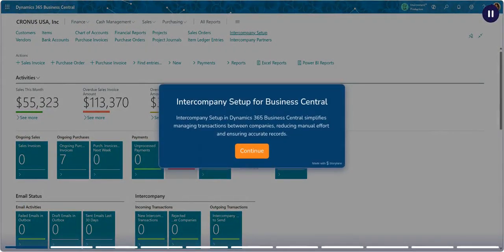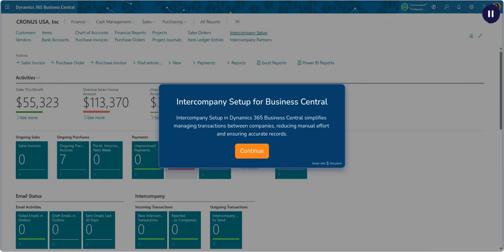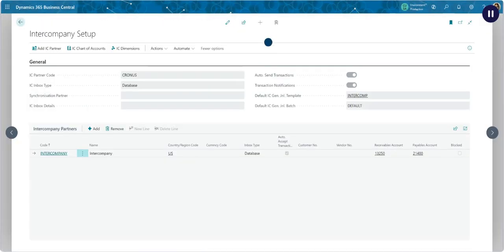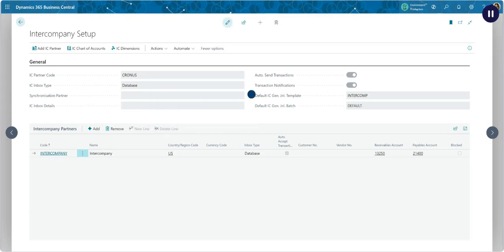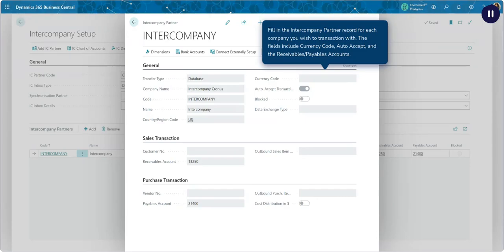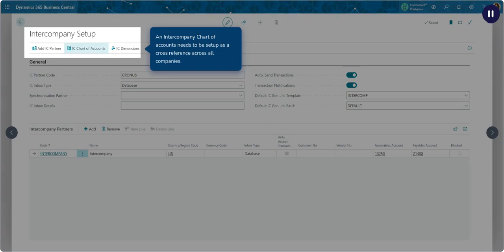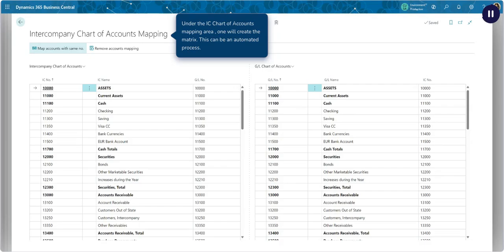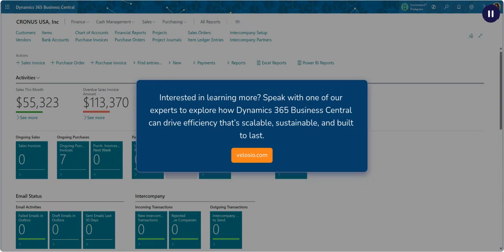Dynamics 365 Business Central: Mastering Intercompany Setup - Live Demo!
Intercompany Setup in Dynamics 365 Business Central simplifies managing transactions between companies, reducing manual effort and ensuring accurate records.

Video Chapters:
00:00 Introduction
00:19 How to Create New Partnerships
00:38 How to Complete An Intercompany Form